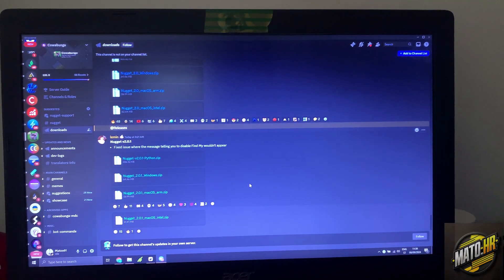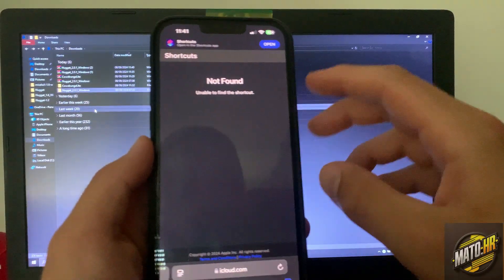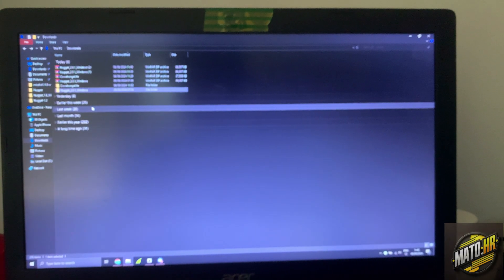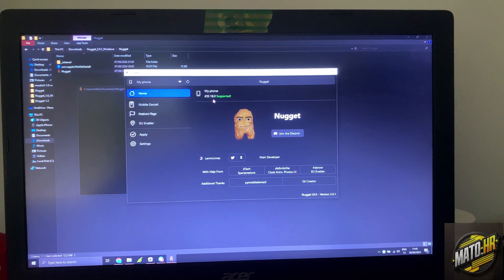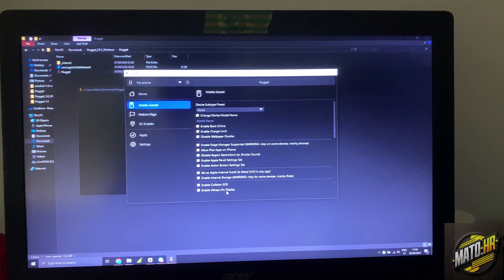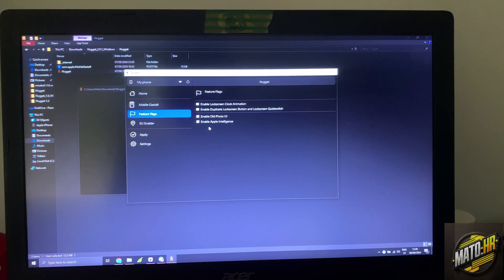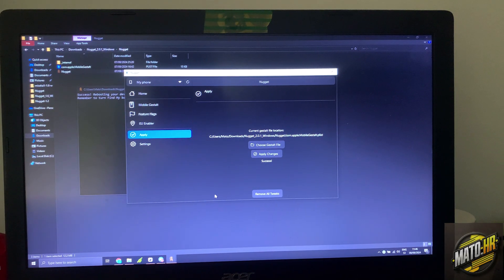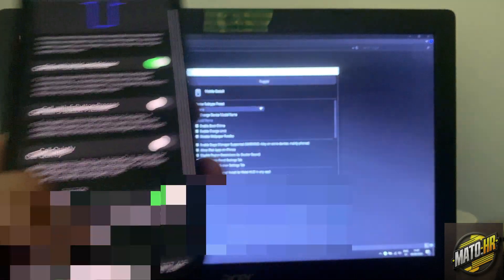How to Jailbreak/Tweak an iPhone/iPad Running iOS 18 with Nugget!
Hello guys, today i gonna to show you how to customize/jailbreak or as called tweak your iphone or ipad on ios 16-18 with program called NUGGET.

1. Go to discord,join cowabunga server and go to nugget channel and download latest version of nuggat for you operation system.

2. Download and install itunes if you dont have it.

3. Download to your phone MobileGestalt,it can be extracted from devices using the Shortcuts app
then this transfer to your computer where is nuggat file

4. Connect your phone to computer,open nuggat app and start tweaking.

WATCH WHOLE VIDEO.